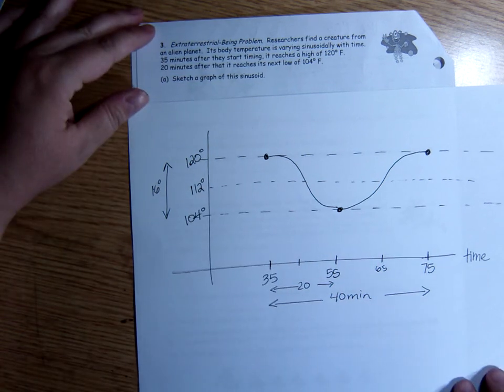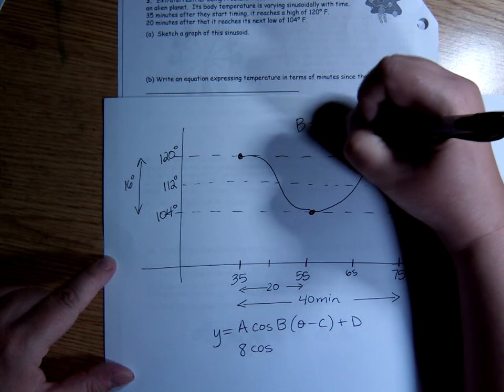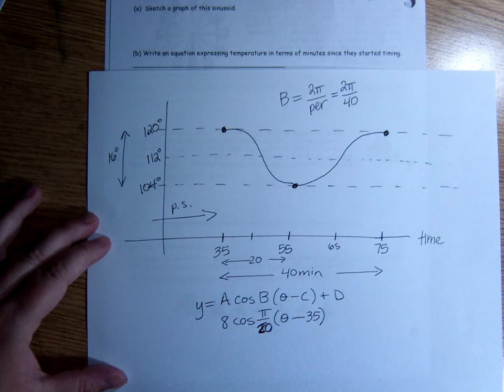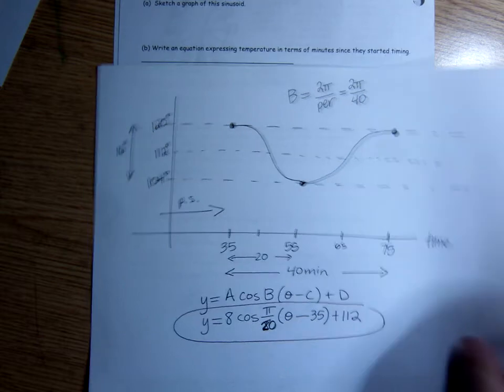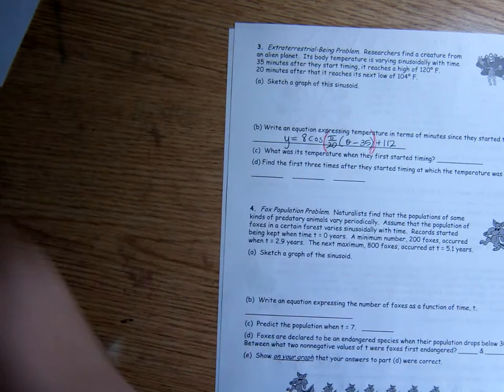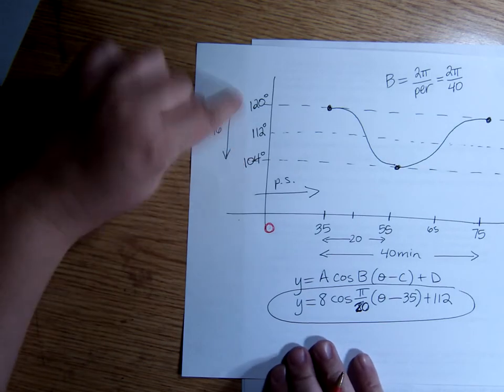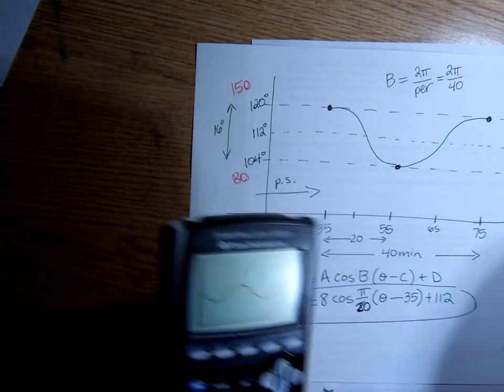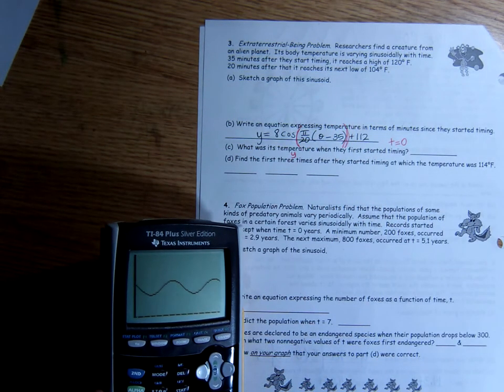Trig Application Problems (Alien Temp)